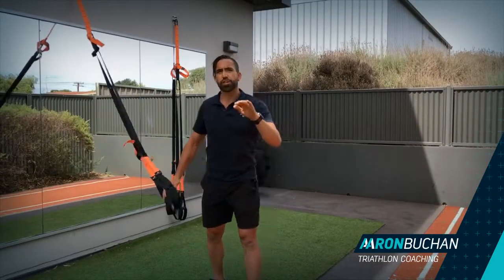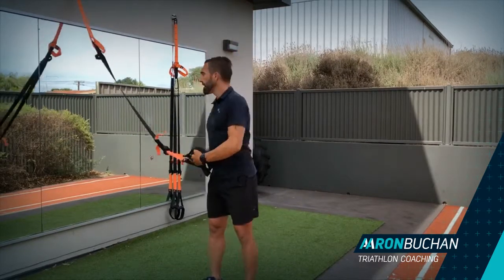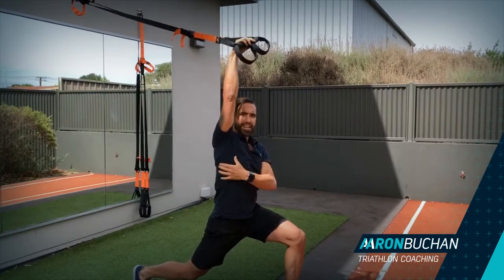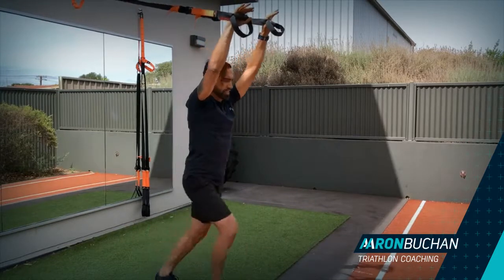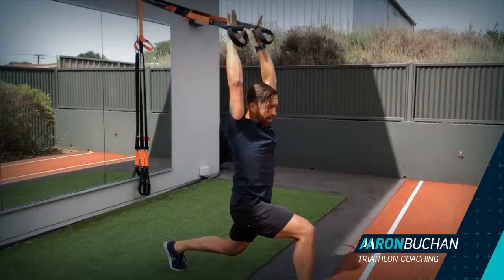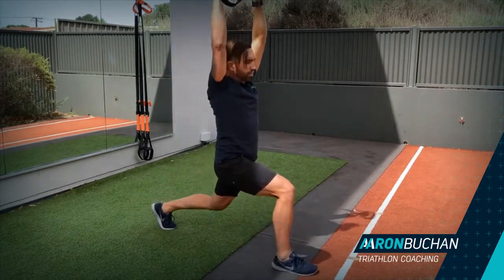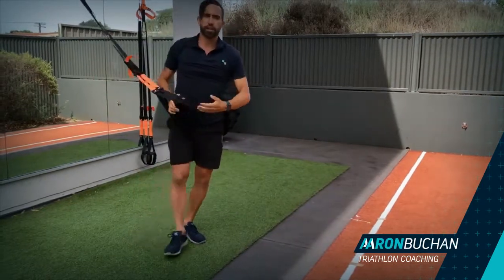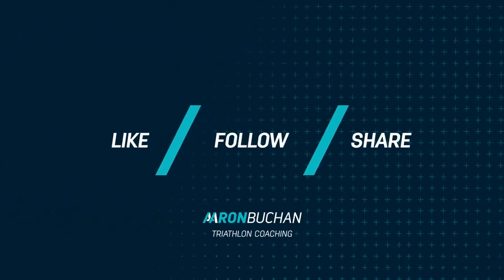Exercise - FUNCTIONAL hip flexion with chest and lats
✅ Functional hip flexor with chest and lats. I'm going to demonstrate how to foam roll your lats. So the lats are kind of like the side of your back